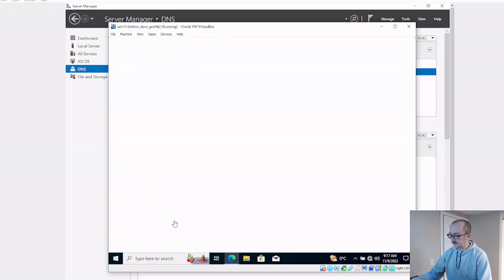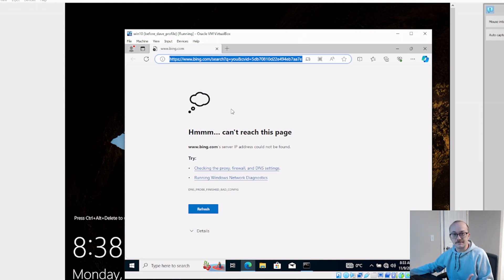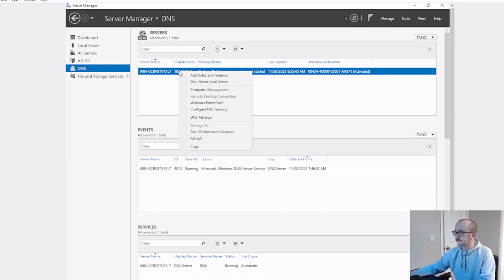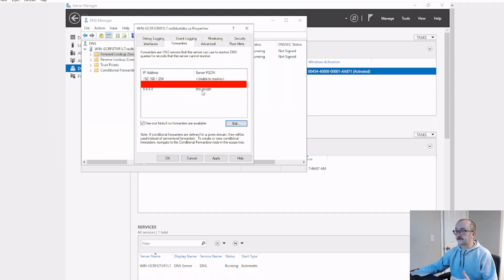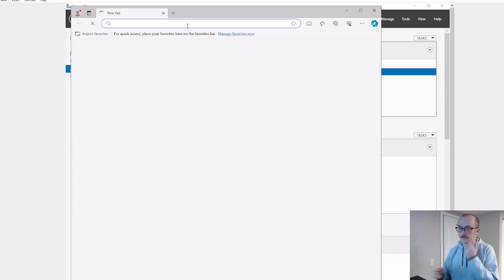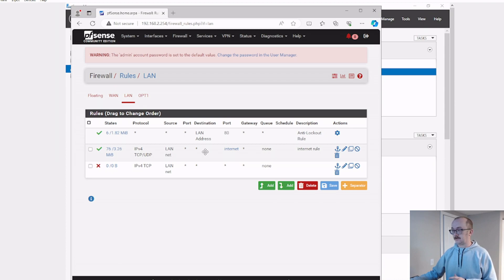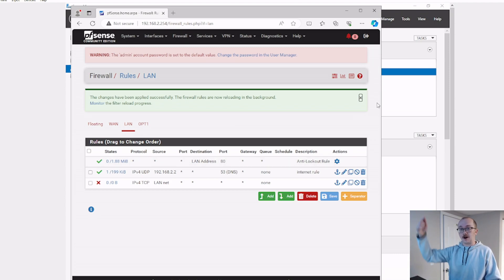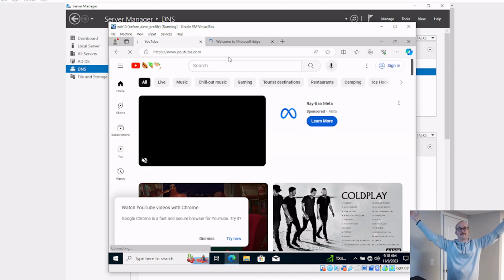Setting Up DNS Forwarder (HomeLab)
Another video in this evolving HomeLab series.  Depending on what you want for your homelab, you may want to send your traffic to a DNS server and then forward that traffic onto another server (maybe Google).  Follow along to see how!!